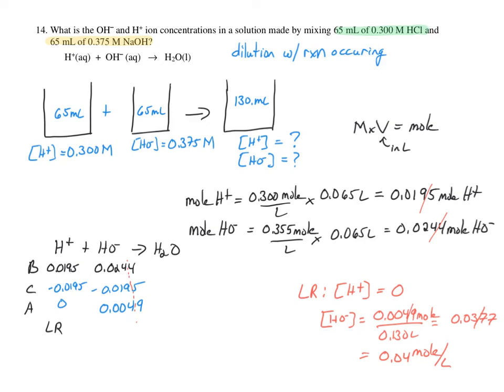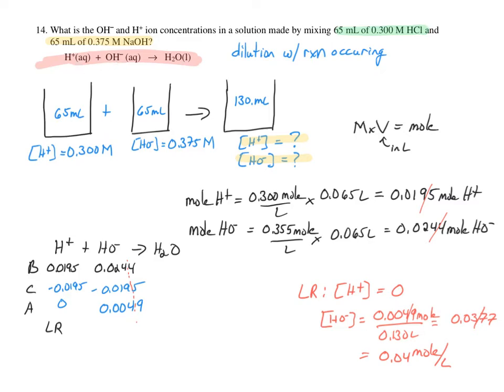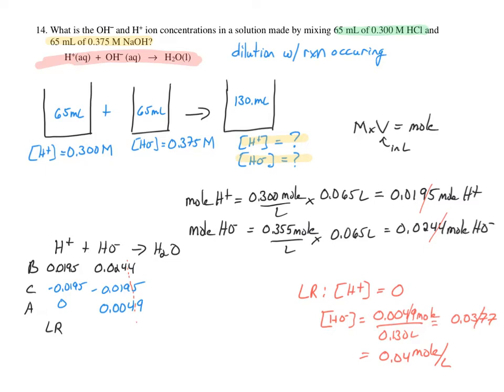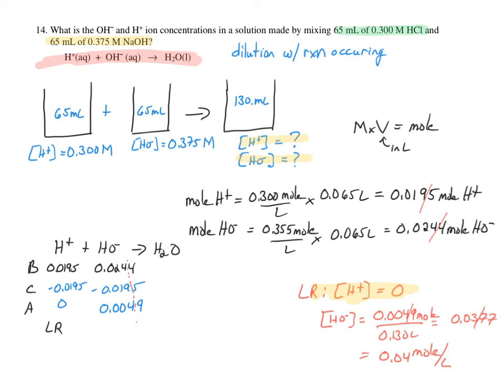110_PSV_final_14